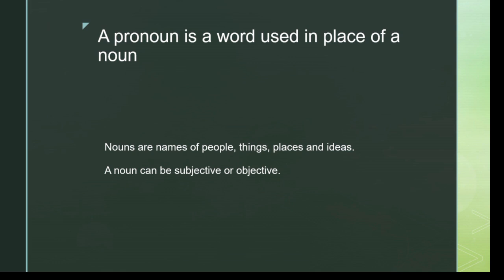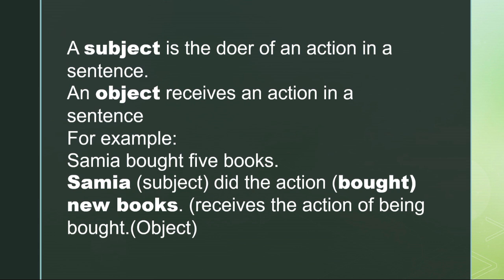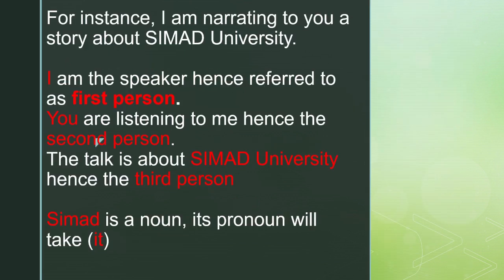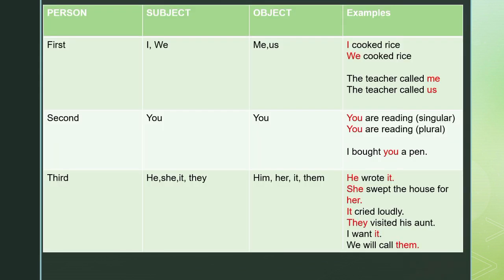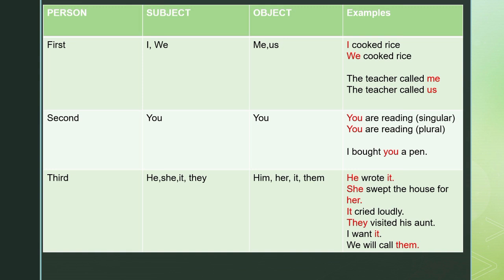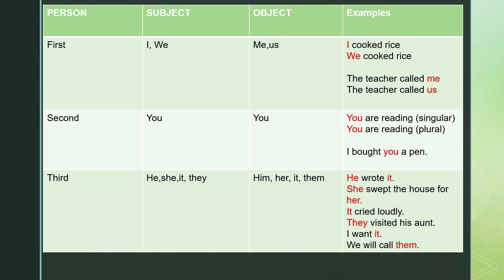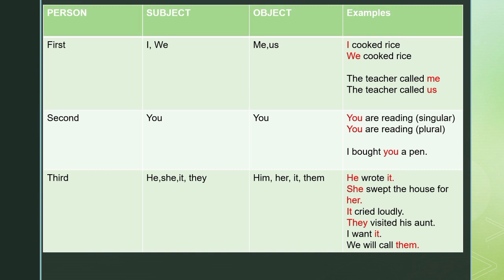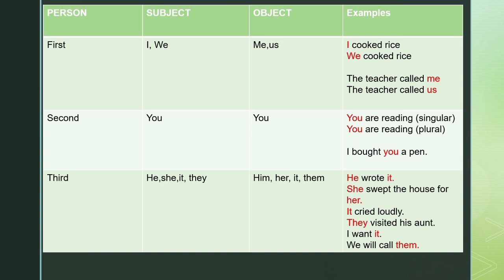Personal Pronouns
Subjective and Objective Cases in Personal Pronouns